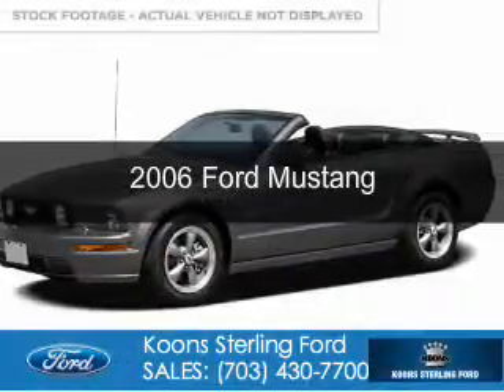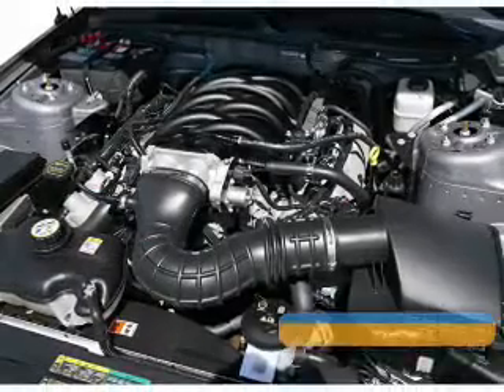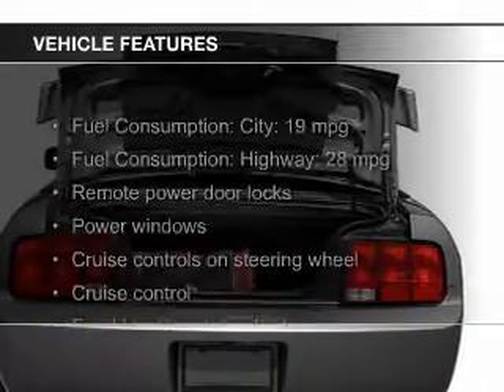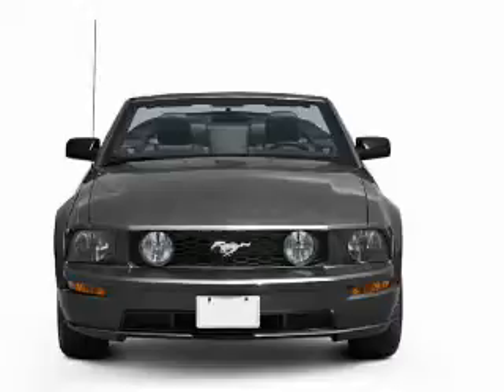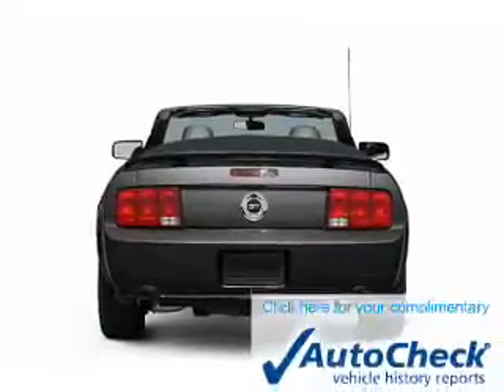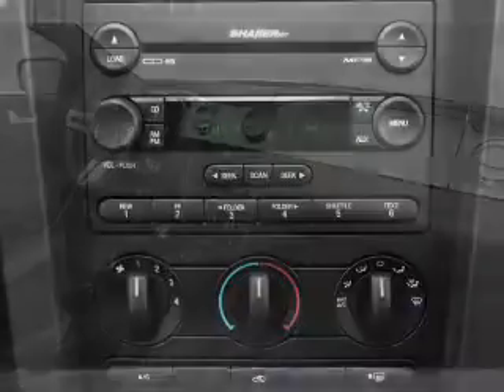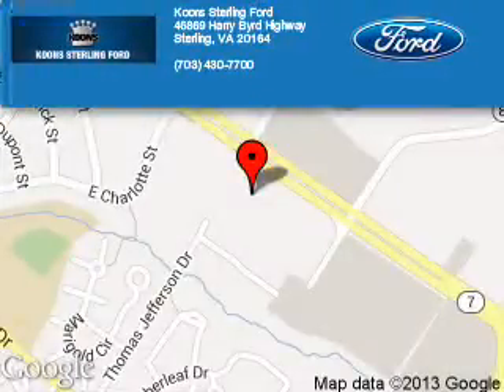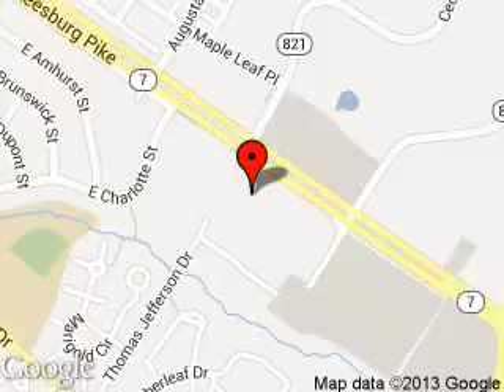2006 Ford Mustang - Sterling VA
Phone:
Year: 2006
Make: Ford
Model: Mustang
Trim:
Engine: 4.0 liter 6 cylinder 12 valve
Transmission: 5-Speed Manual
Color: Red
Mileage: 62950
Address:
46869 Harry Byrd Highway